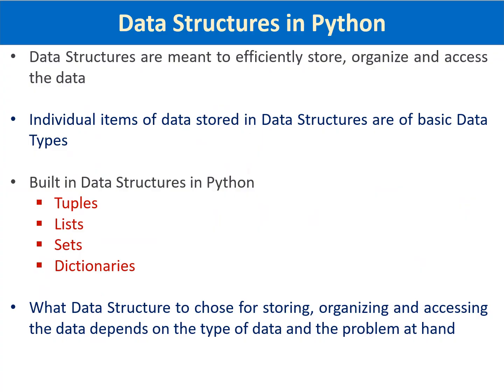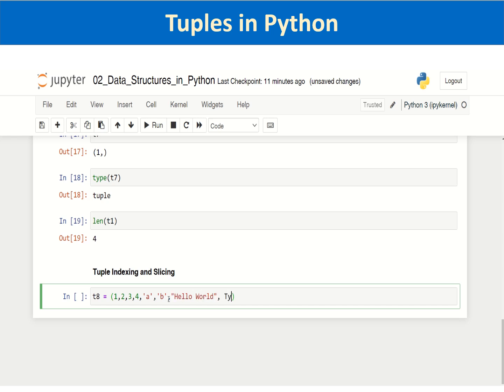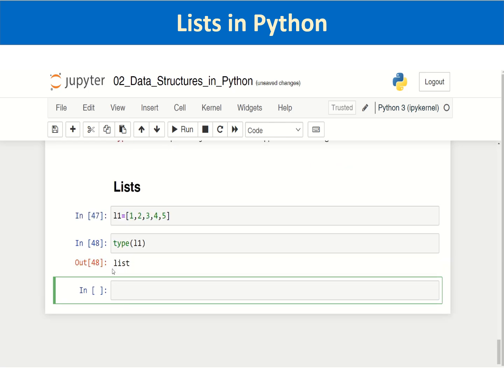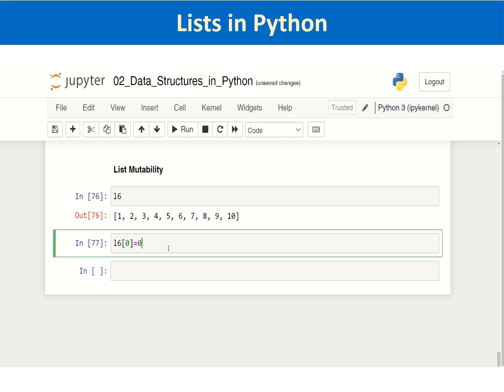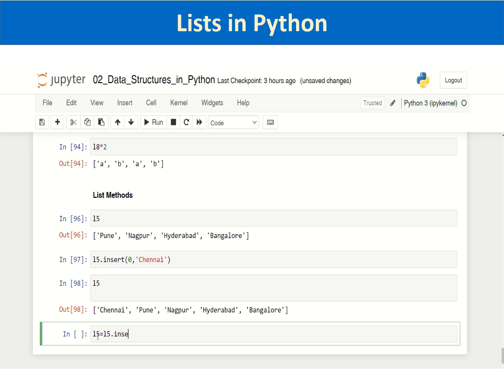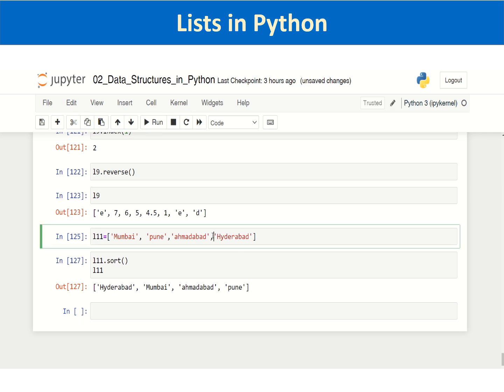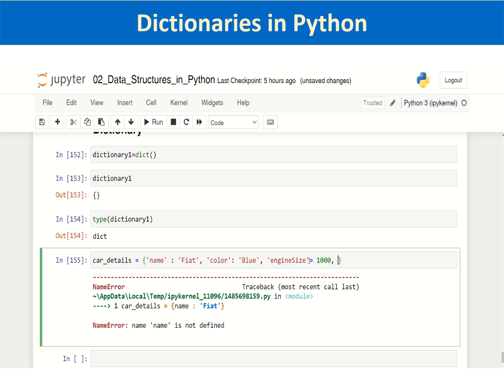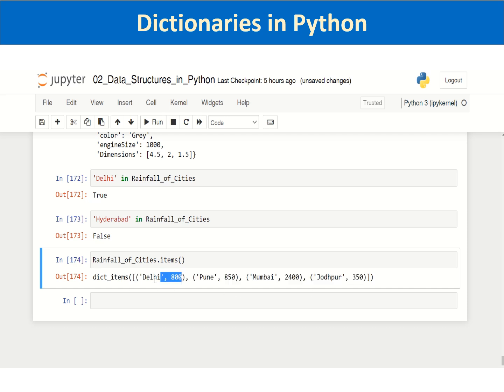Data Structures in Python